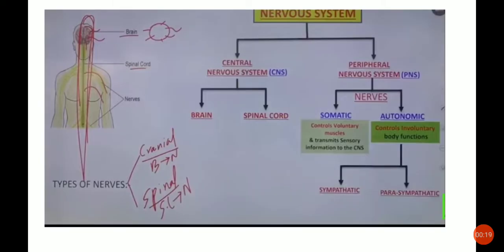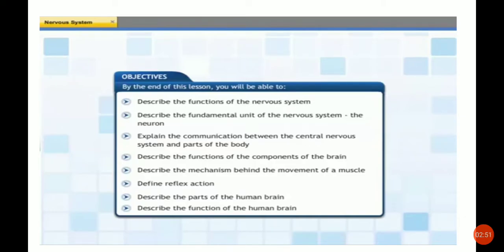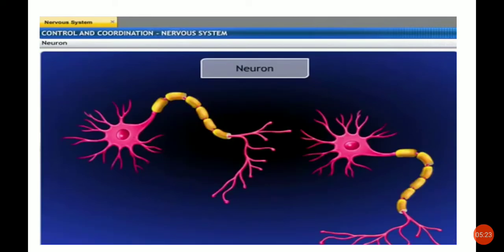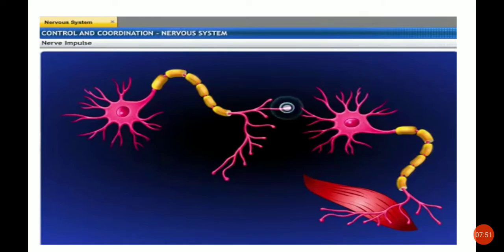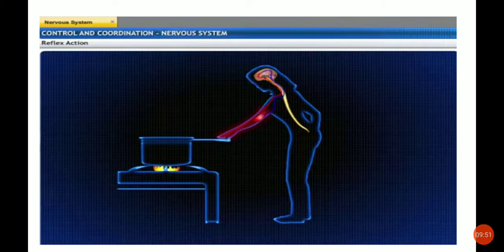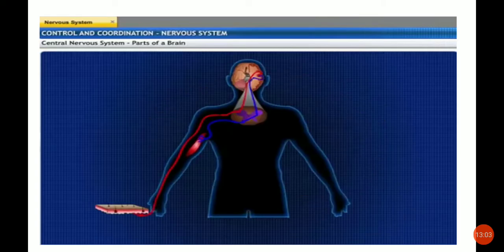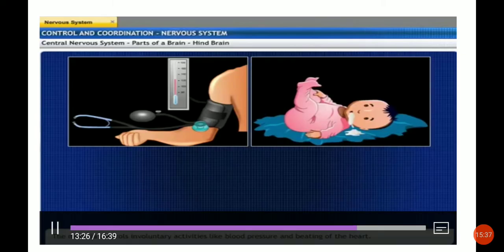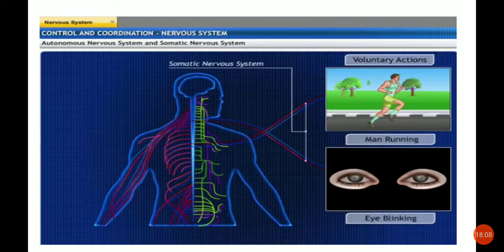CONTROL AND COORDINATION|| PART 5||10TH GRADE||BIOLOGY